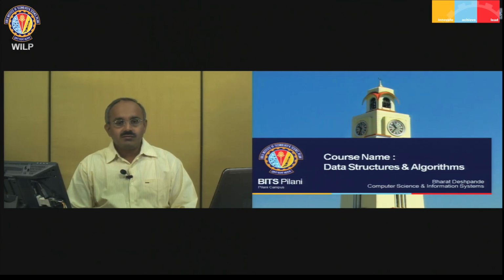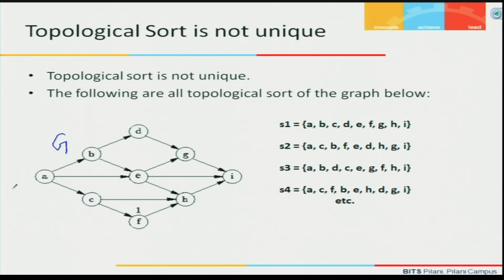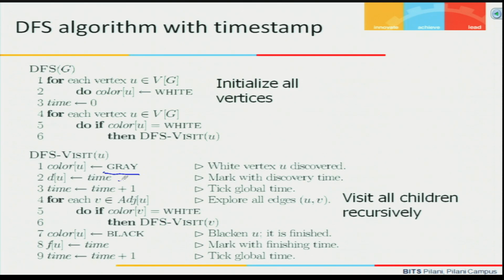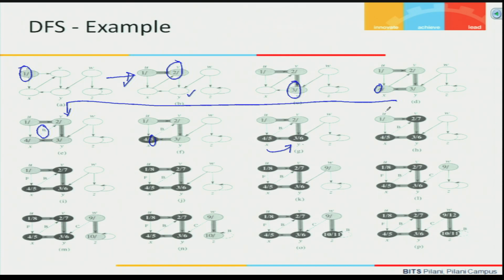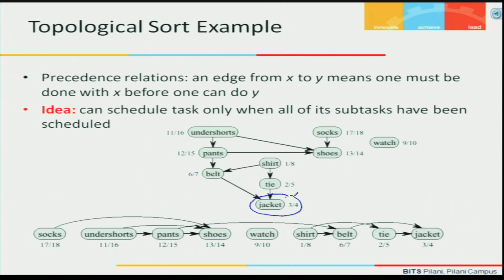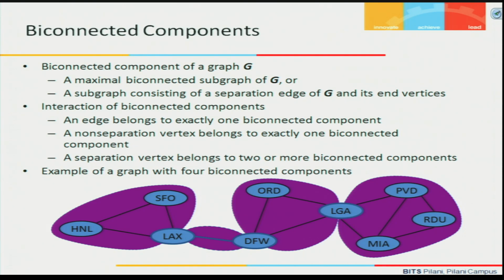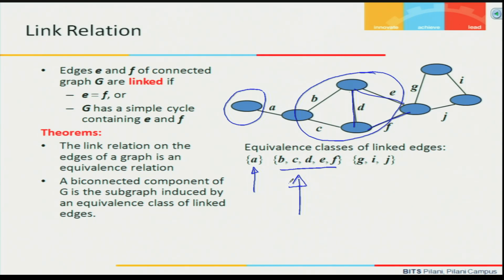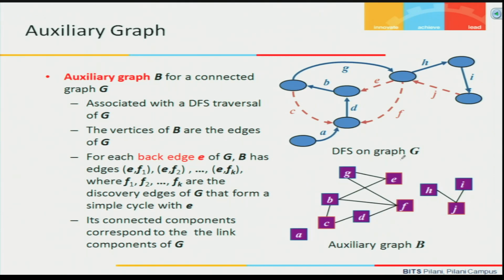DSA_RL_5.3